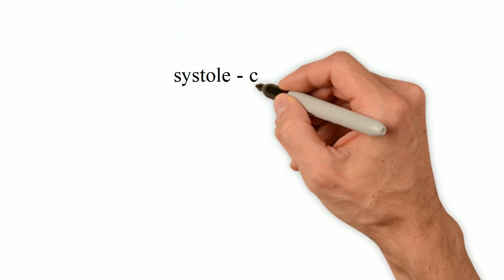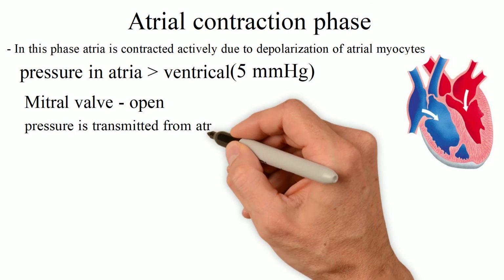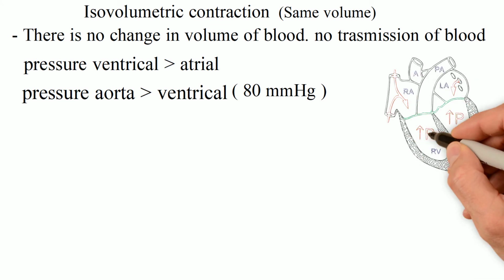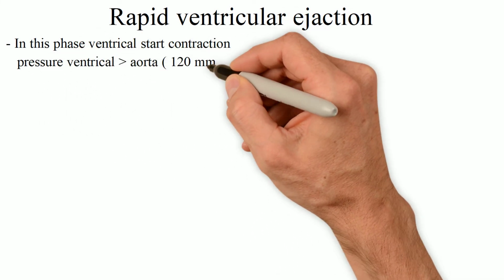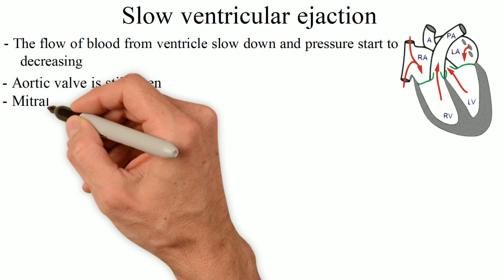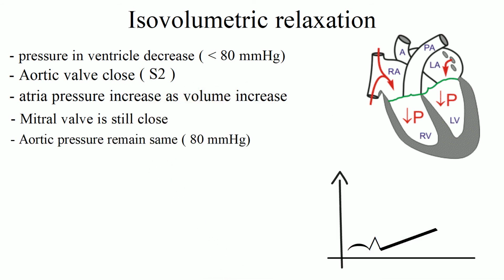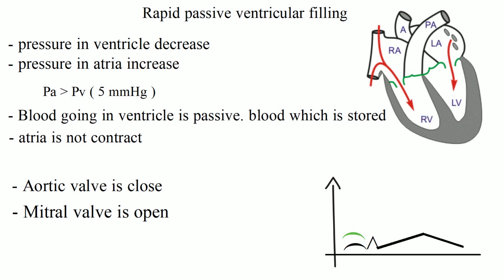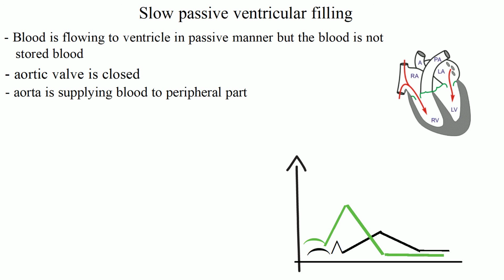Cardiac cycle - made Easy from MED SCHOOL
VIDEO CONTAIN INFORMATION ABOUT CARDIAC CYCLE
- EVENTS IN CARDIAC CYCLE
- CHANGES IN HEART DURING CARDIAC CYCLE
- when heart sound is produced
- PHASES OF CARDIAC CYCLE
MAIN THING IS VIDEO IS ALL ABOUT PRESSURE AND CHANGE IN VOLUME DURING PHASE OF CARDIAC CYCLE BECAUSE THIS  PRESSURE AND VOLUME CAUSE THIS PHASES TO OCCUR.